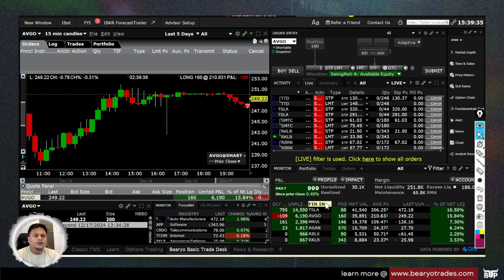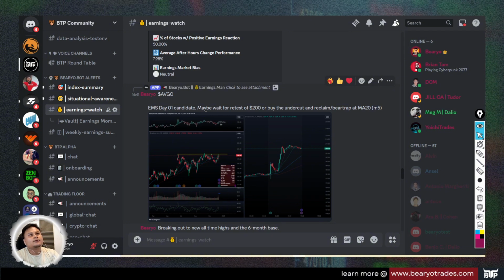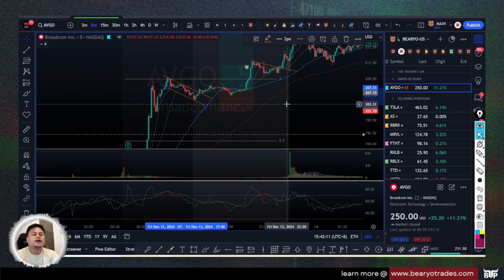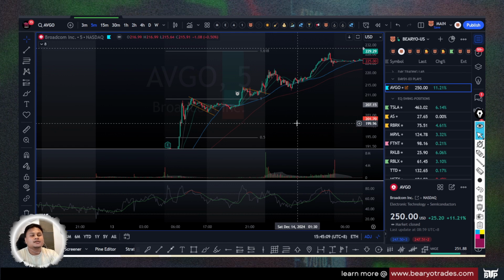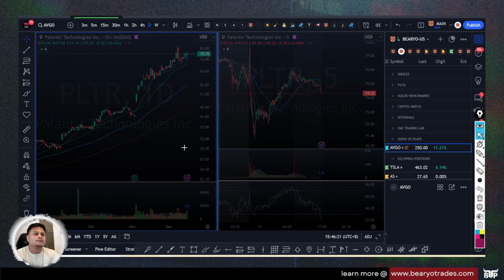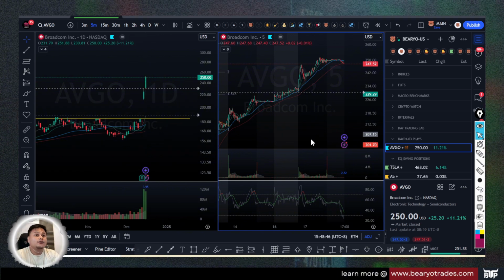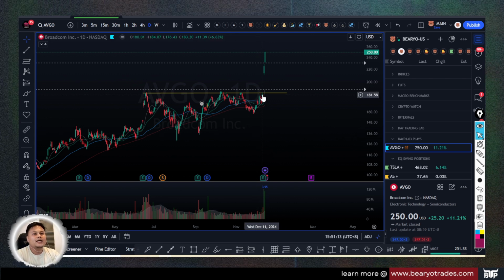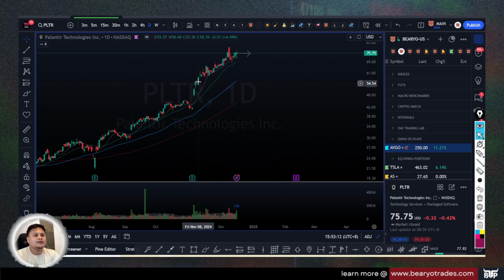How I Trade Day 01 Earnings | Earnings Momentum Surge Setup | $AVGO +$6.1k | Dec 2024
This video was released to my community in Dec 2024 and made this public 2 months later.

In this video I discussed a quick refresher on how we trade day 01 earnings setups.

Learn how to apply thematic and catalyst-based swing and momentum trading in the global markets (US equities/stocks and ETFs) with me and the BTP community.

🐻 Join us in BTP Alpha 🟢
Subscription link ⬇️⬇️⬇️

💡 Why Join BTP Alpha? (US Equities Focused):
✅ Daily Market Insights: daily process and market update videos delivered consistently.
✅ Portfolio Transparency: Updates on open positions and portfolio management strategies.
✅ Trade Walkthroughs: Detailed dissections of trades to accelerate your learning.
✅ Weekly Market Briefing: Insights on the past week and preparations for the week ahead.
✅ Exclusive Video Library: Access a growing database of Bearyo's daily process videos showcasing live swing trades, thought processes, key learnings, and portfolio updates.
✅ Proprietary Trading Tools: Market dashboard, built-in screeners, and Discord bots tailored for smarter trading decisions.
✅ Community Access: Engage with like-minded traders in a dedicated Discord community.
✅ 1-on-1 Consultation: Get direct access to me for personalized questions and guidance.
✅ Actionable Watchlists: Receive curated watchlists and focus-lists to streamline your trading.
✅ Trade Ideas: Stay ahead with swing and momentum day trade opportunities.

Elevate your trading journey with unfiltered actionable insights, exclusive tools, and a supportive community. 🚀